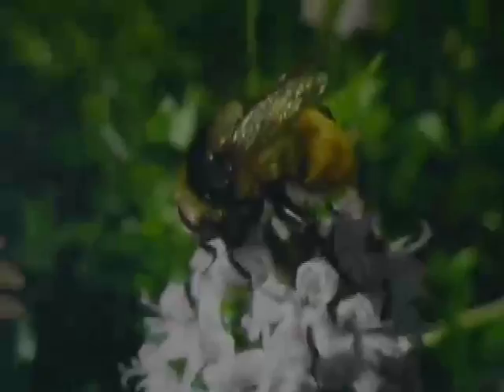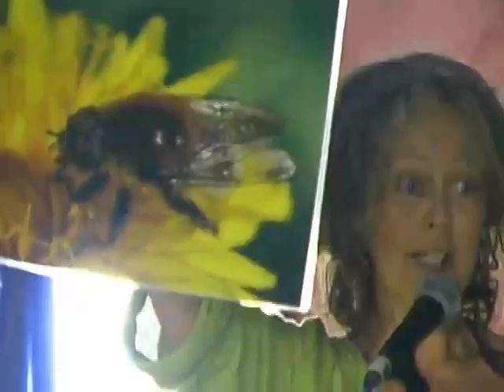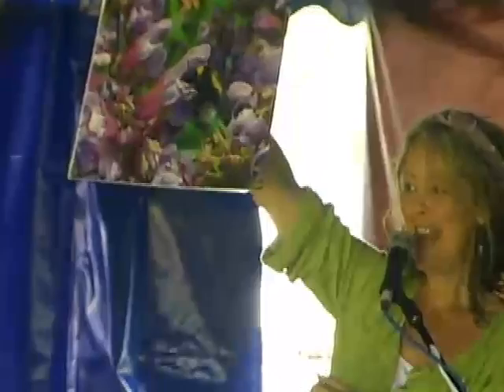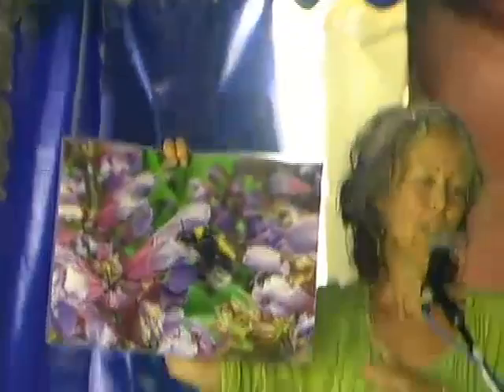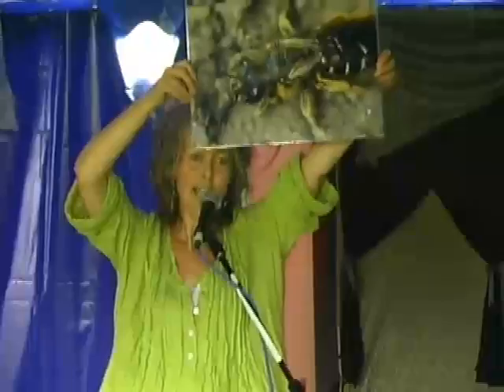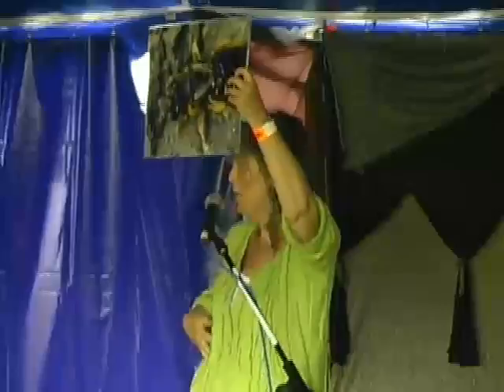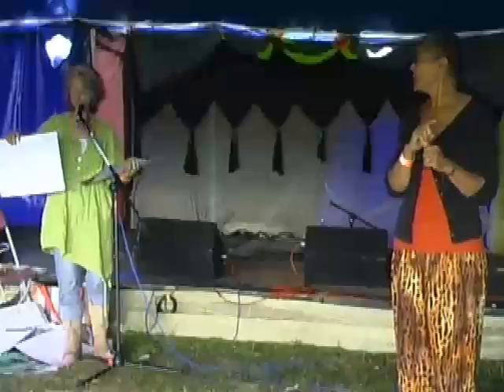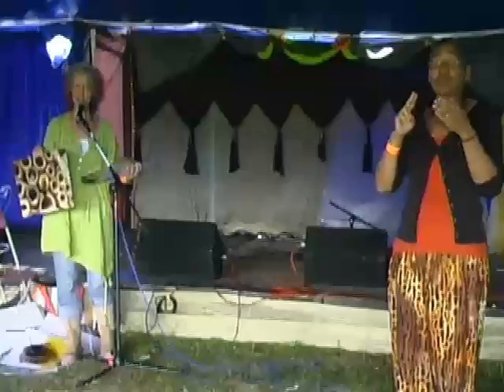Brigit Strawbridge on the decline of the bee